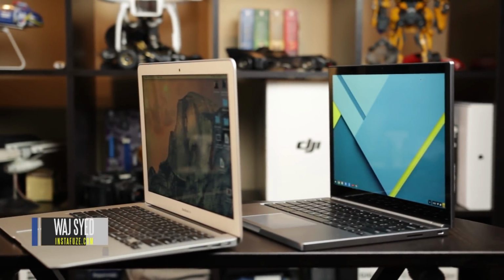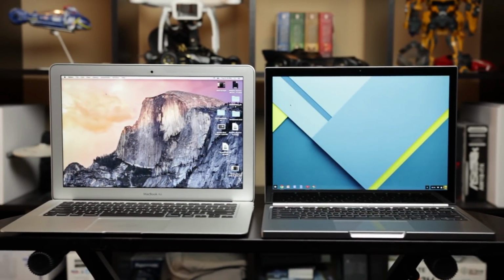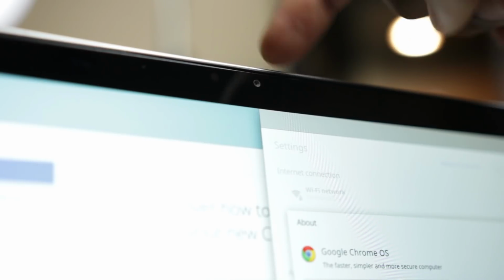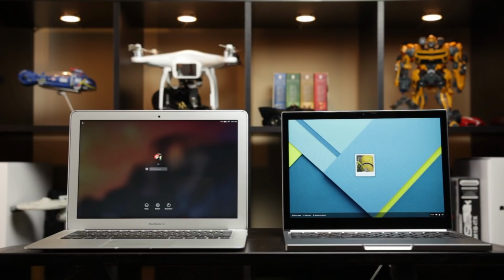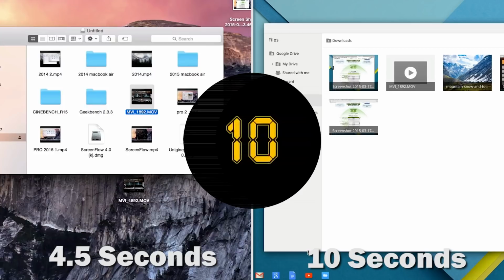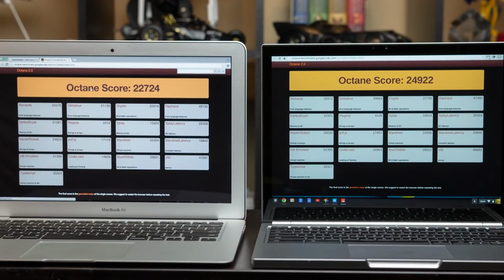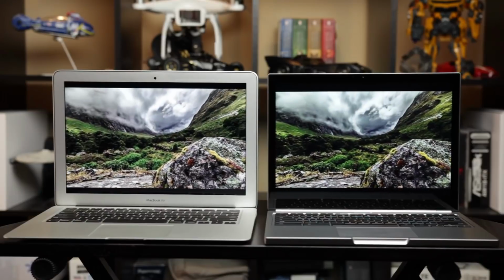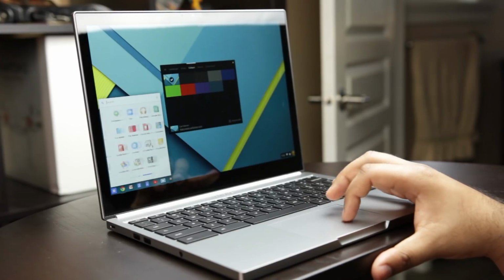2015 Google Chromebook Pixel Vs 2015 MacBook Air - Laptop Comparison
More info on the 2015 Google Chromebook Pixel: